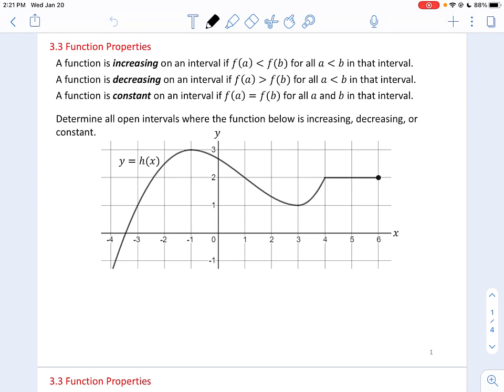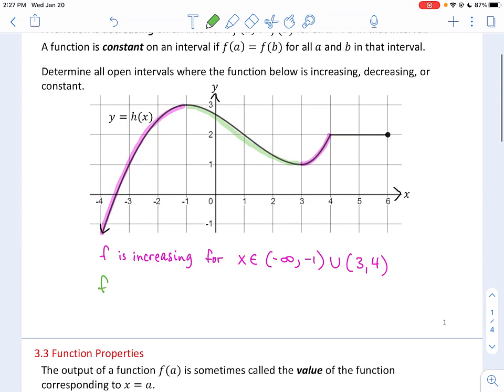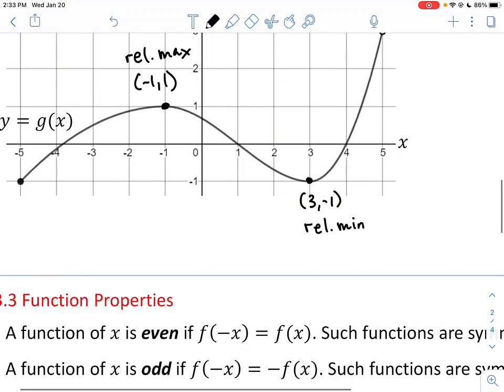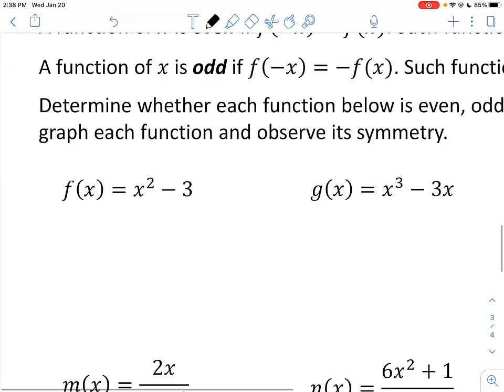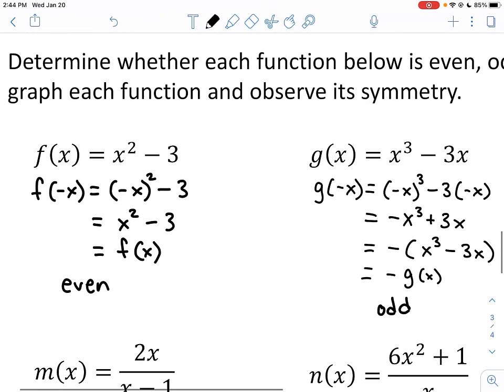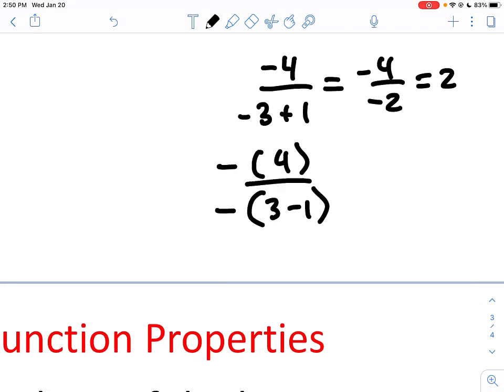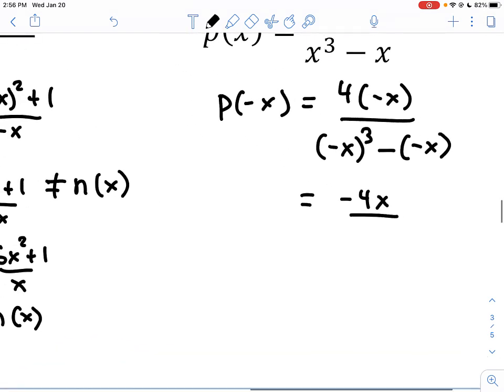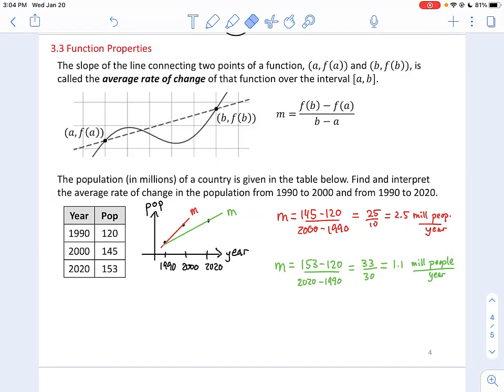College Algebra: Function Properties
Covers monotonicity (increasing, decreasing, and constancy), relative and absolute extrema, even and odd functions, and average rate of change.

0:00 Page 1 Increasing, decreasing, and constant functions
3:59 Page 2 Relative/absolute extrema
8:57 Page 3 Even/odd functions
19:21 Page 4 Average rate of change